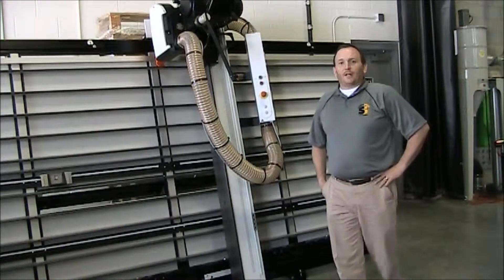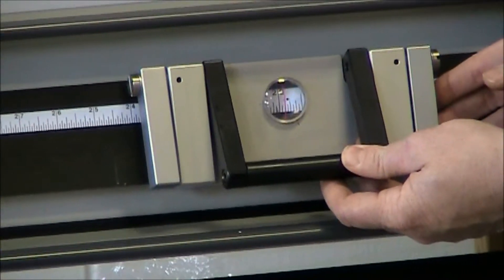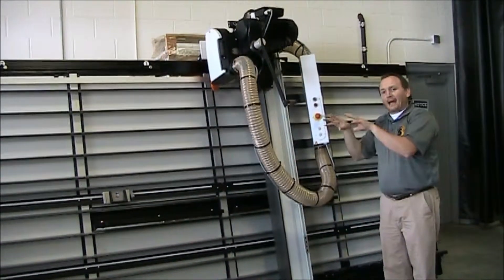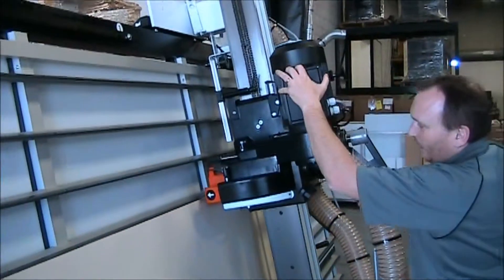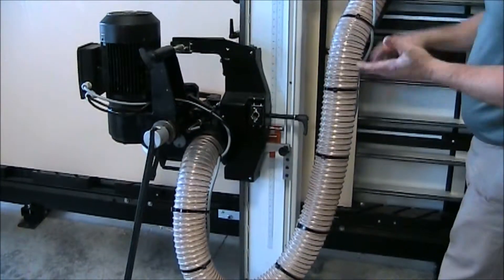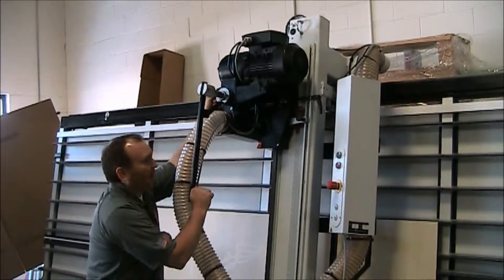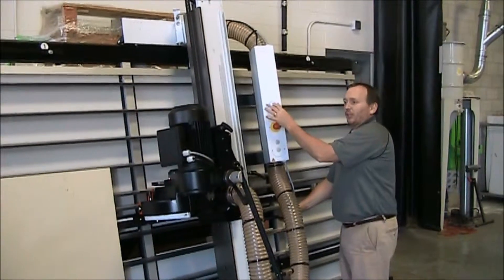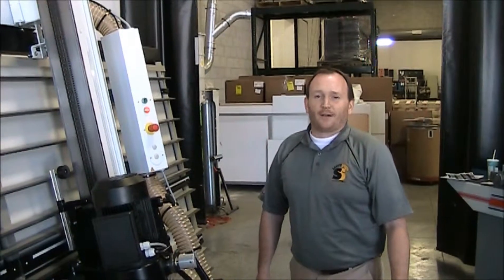ES5210 Panel Saw Training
The ES5210M is the only panel saw in our lineup that features a carriage that traverses the full length of the machine frame. The traveling beam allows the operator to leave the panel stationary while the blade moves both horizontally and vertically. Accompanied with a high powered 7 Hp, 3~ induction motor with a cutting accuracy of .005” this machine will execute cuts on full-sized sheets up to 61” wide and 130” long.